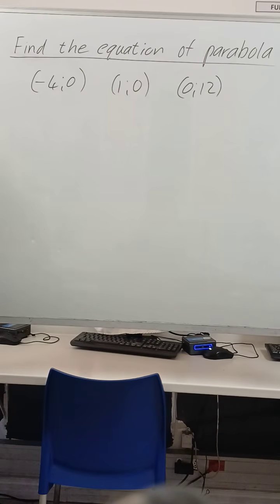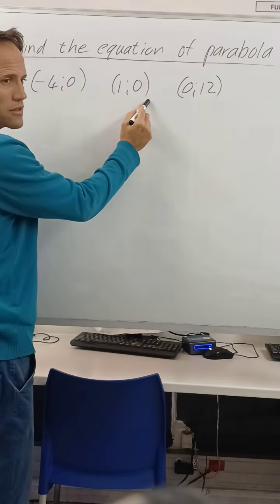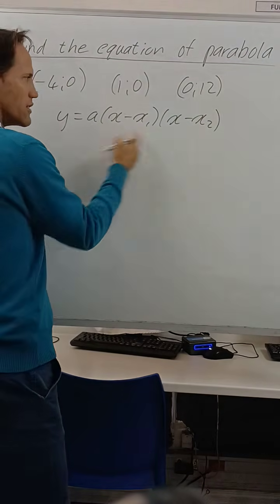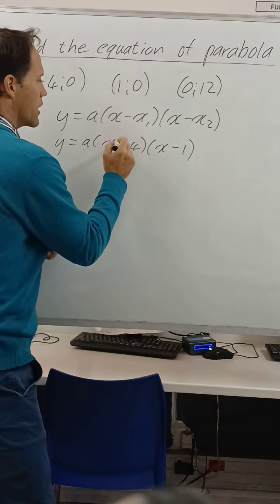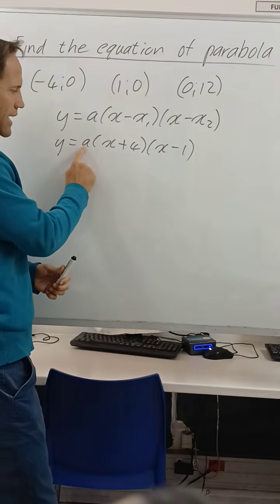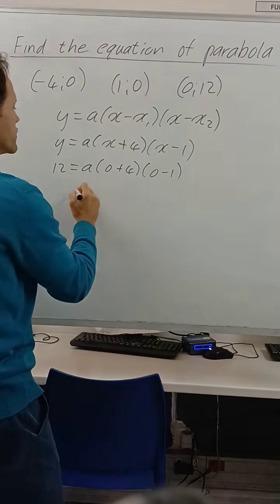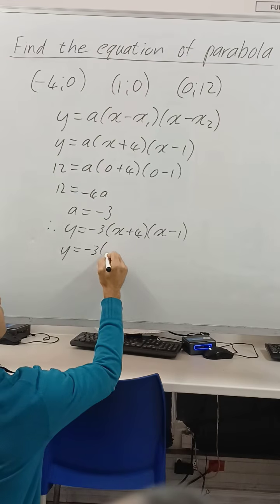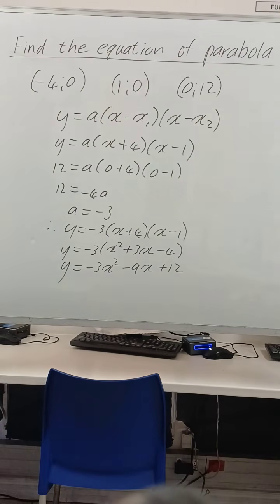Finding the equation of the parabola